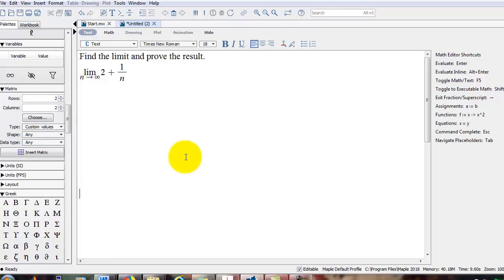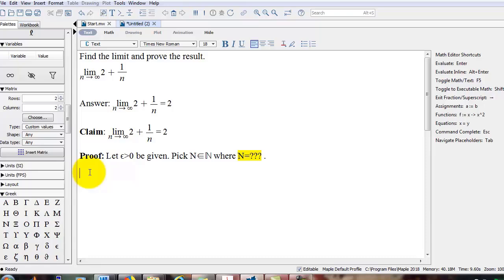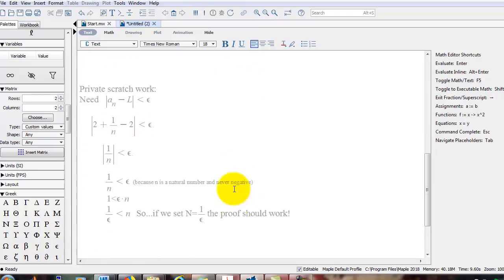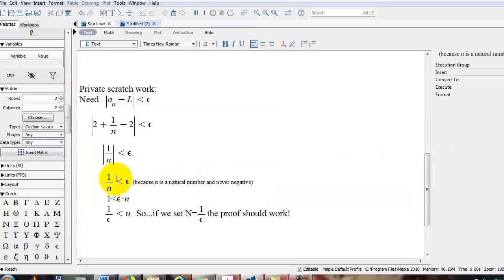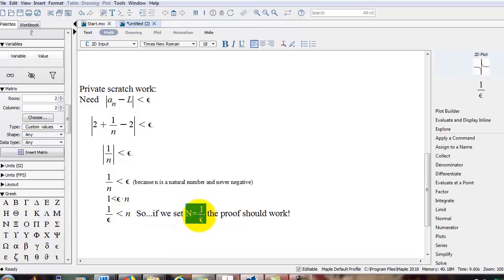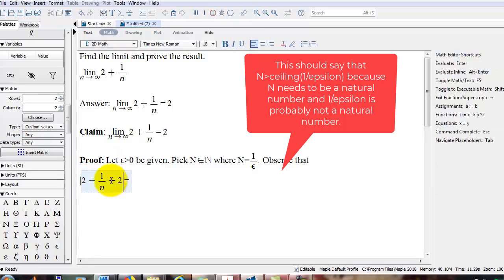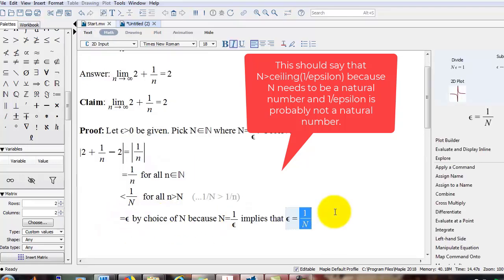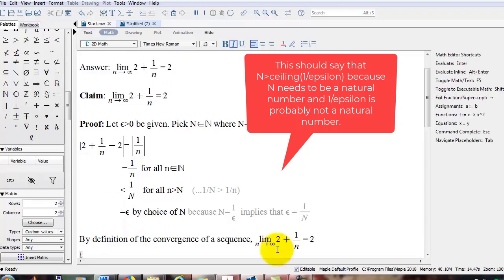limit proof revised